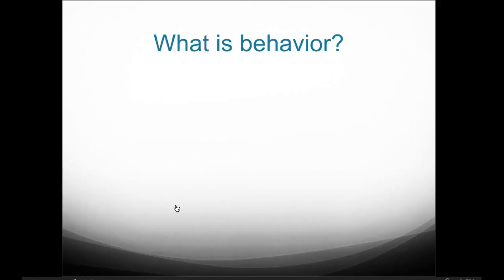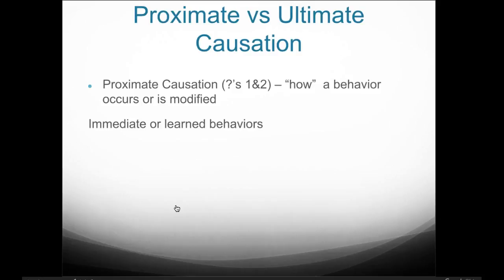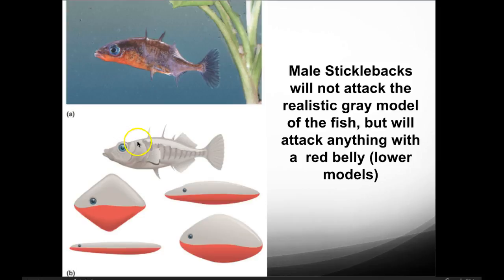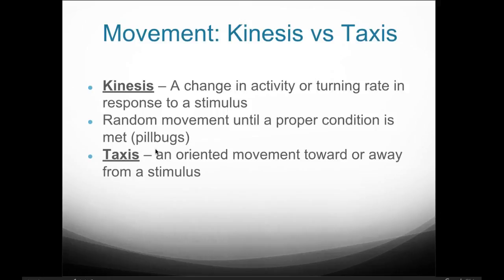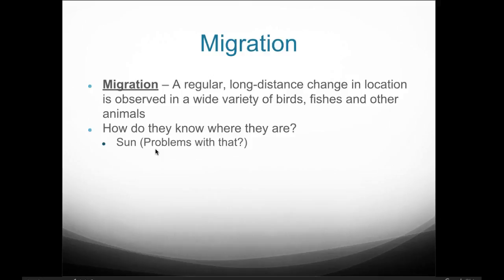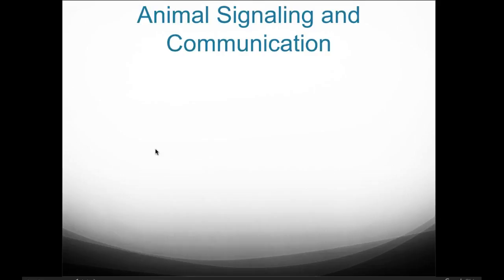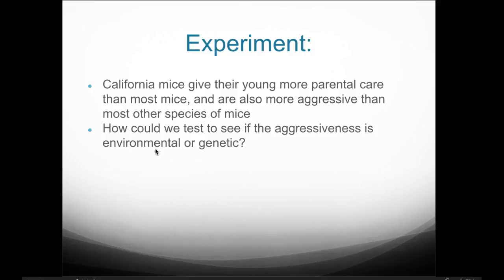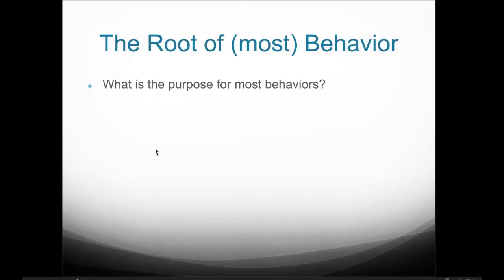AP Biology CH 43 Lecture